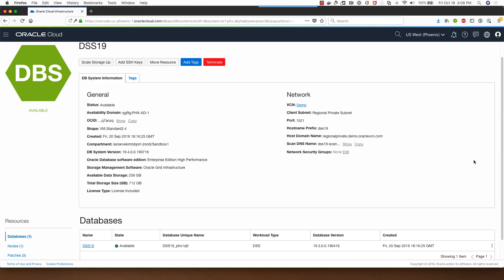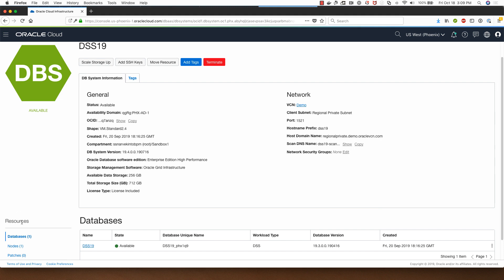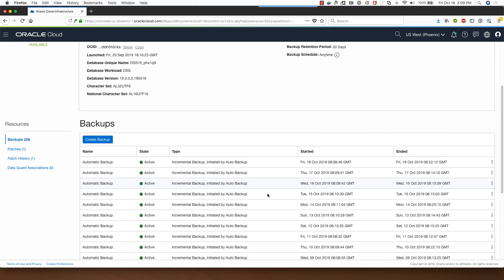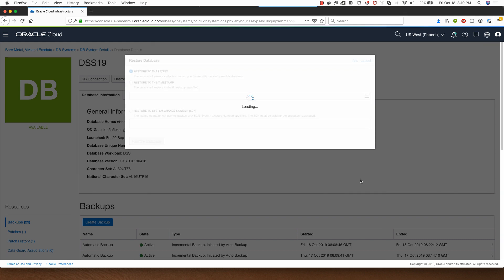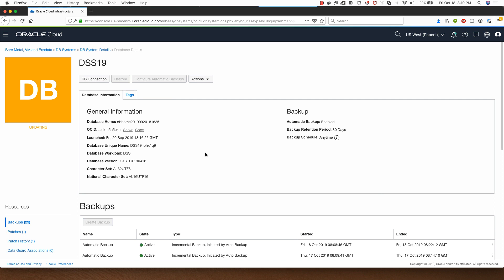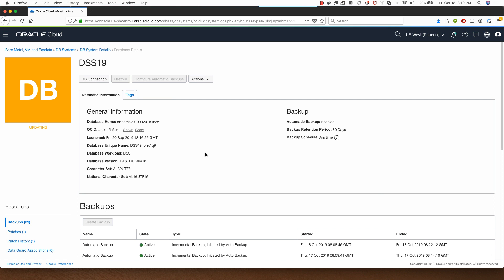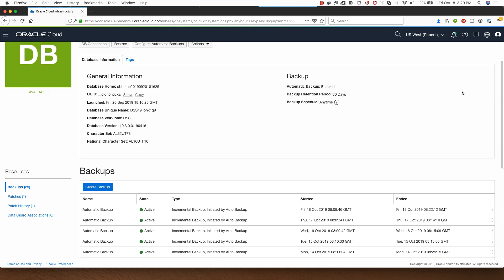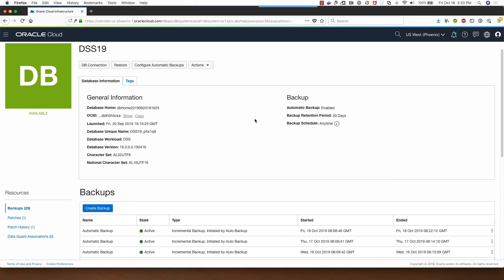Database Level 100 - Demo 2 - Restoring a database in OCI from the latest database backup.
Demonstration of restoring a database in OCI from the latest database backup.

1080p/720p HD.